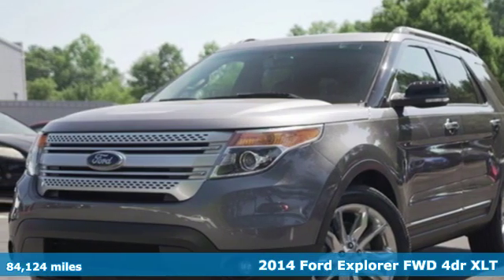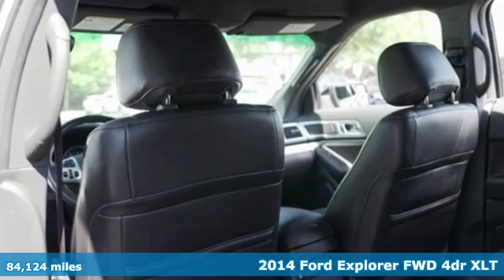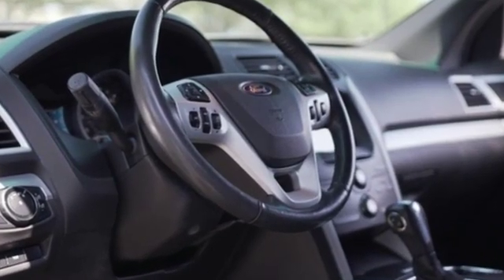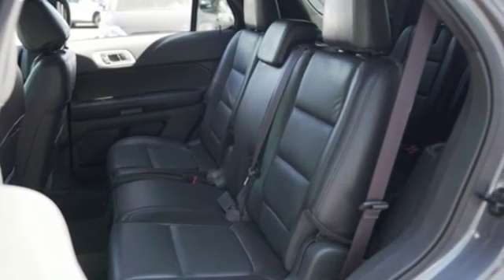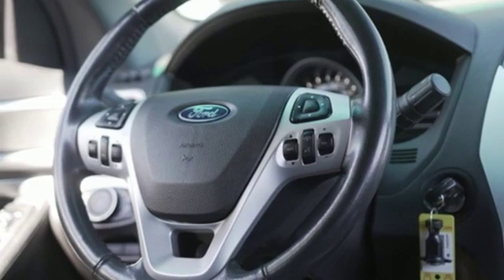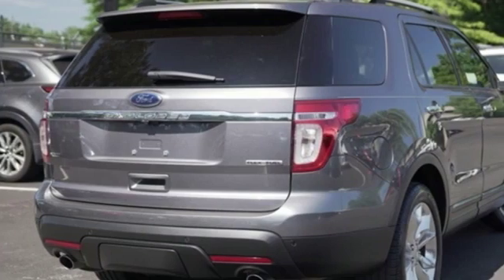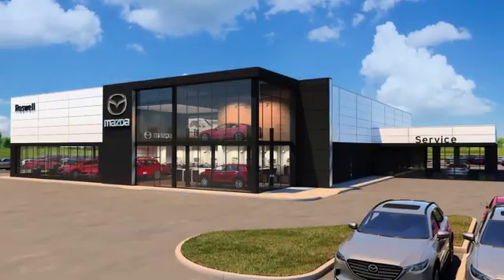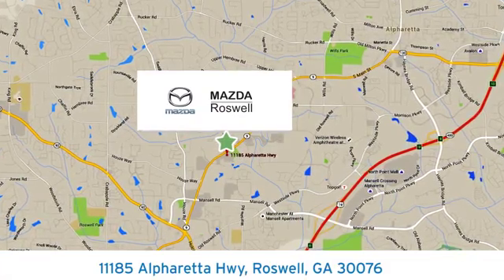Used 2014 Ford Explorer Roswell GA Atlanta, GA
Year: 2014
Make: Ford
Model: Explorer
Trim: XLT
Engine: 3.5L 6-Cylinder SMPI DOHC
Transmission: 6-Speed Automatic with Select-Shift
Color: Gray
Interior: Charcoal Black
Mileage: 84124
Stock #: 600296A
VIN: 1FM5K7D87EGA06042
Recent Arrival! Clean CARFAX. Priced below KBB Fair Purchase Price!brbrSterling Gray Metallic 2014 Ford Explorer XLT FWDbrOdometer is 992 miles below market average!brbrbrAwards:br * 2014 KBB.com 5-Year Cost to Own Awards * 2014 KBB.com Brand Image AwardsbrReviews:br * If you're seeking a roomy, versatile and technically advanced SUV that's more comfortable and fuel-efficient than truck-based vehicles like the Chevrolet Tahoe or, well, a 2010 Explorer, Ford's latest will fit the bill. Source: KBB.combr * Upscale cabin; abundant high-tech features; comfortable ride; top crash test scores; fuel-efficient turbocharged four-cylinder engine; strong turbocharged V6. Source: Edmundsbr * The 2014 Explorer is your family's very own 7-person adventure machine. Explorer inspires with best-in-class hwy fuel economy even the hybrid competition can't beat: 28 mpg with the 2.0L EcoBoost engine. For the performance-driven, the 3.5L EcoBoost V6, standard on the new Explorer Sport, produces best-in-class V6 power and torque. Maximize your traction with the turn of a dial. Increase your confidence with our driver-assist advancements. Go further in a 2014 Explorer. Explorer's highly capable Terrain Management System is paired with Intelligent 4WD to give you seamless shift-on-the-fly confidence. When encountering challenging conditions, just turn the dial to match the scene outside. When traffic is detected in your blind spots, BLIS (Blind Spot Information System) with cross traffic alert is designed to alert you with a light in your sideview mirror. In addition, the Adaptive cruise control and collision warning with brake support is designed to help you maintain a preset gap from the vehicle in front of you. Travel in style and luxury with leather-trimmed seating, standard inside Explorer Limited. New this year, second-row heated seats are made available on the Limited, and automatic headlamps have been made standard joining together with other features such as heated steering wheel and 10-way power, heated and cooled front seats to take your comfort to extremes. Standard seating for 7 features environmentally friendly, supportive, soy-based foam in the seat cushions and seatbacks to help conserve limited resources and reduce CO2 emissions. A dual-panel moonroof fills the cabin with light. This graceful space - crafted to world-class standards for fit and finish - is sure to please wherever your journey takes you. Source: The Manufacturer Summary

Address:
11185 Alpharetta Hwy